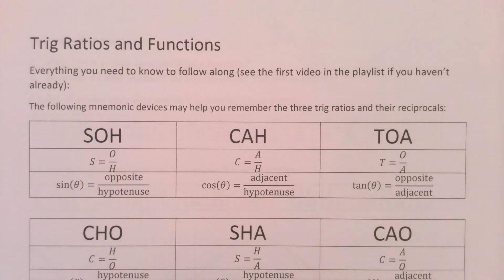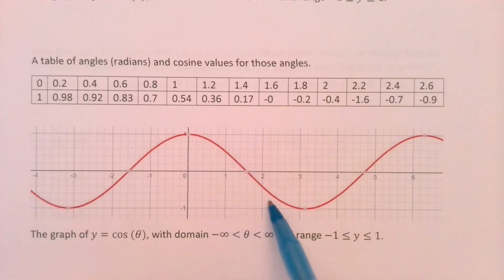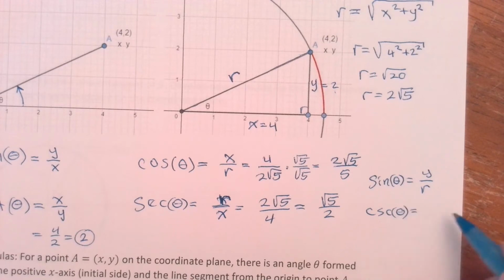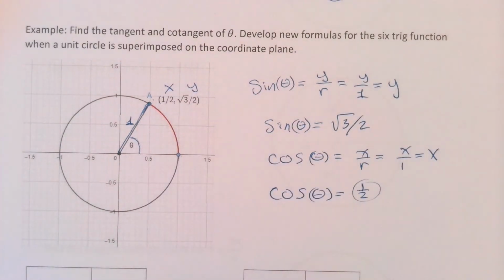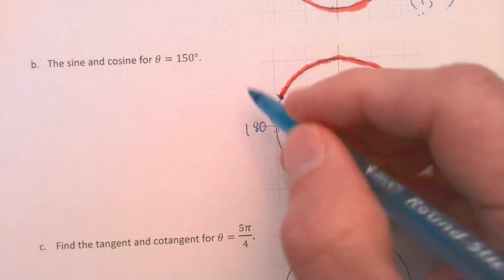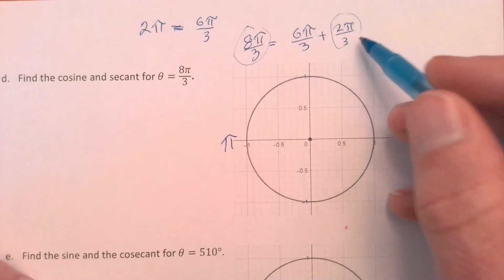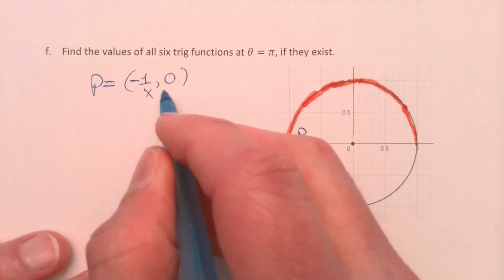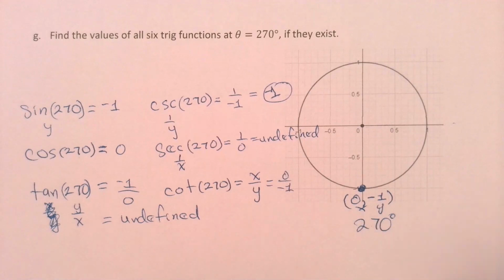The Unit Circle: A Visual Approach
You only need memorize a small number of facts to become a master of the unit circle. Learn how to visualize unit circle values.